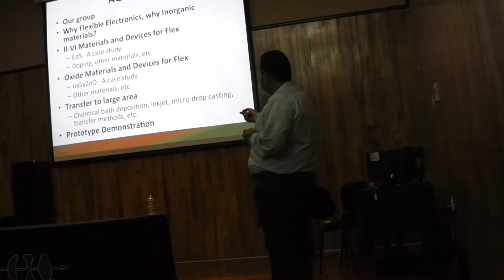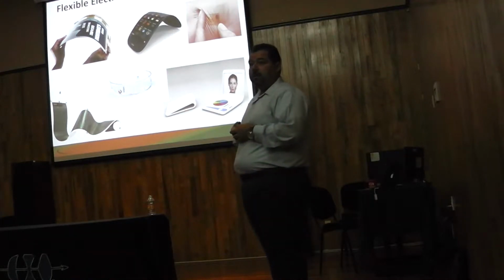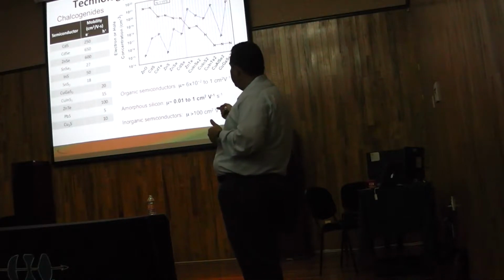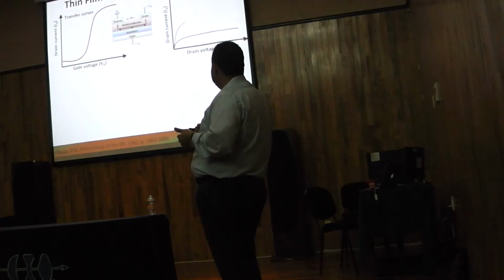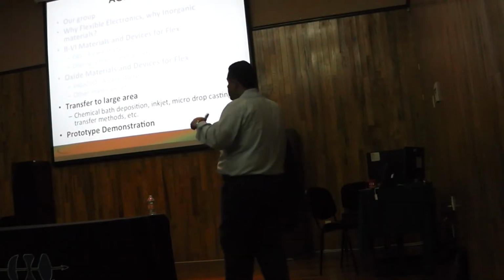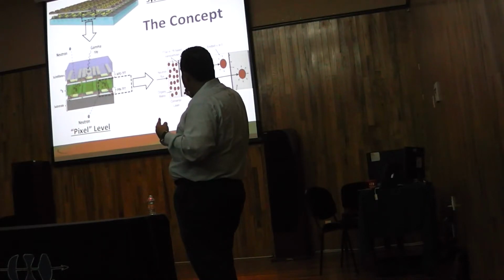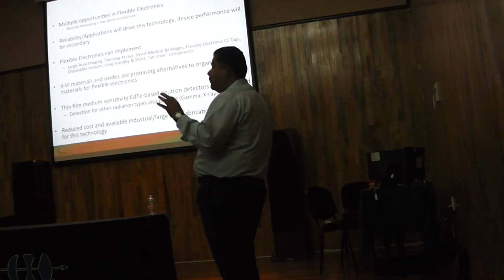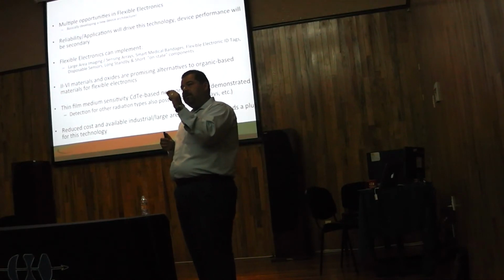Seminario II-VI Materials and Devices for Radiation Sensors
Seminario del Dr. Manuel Ángel Quevedo-López